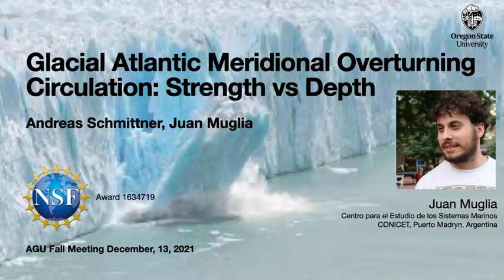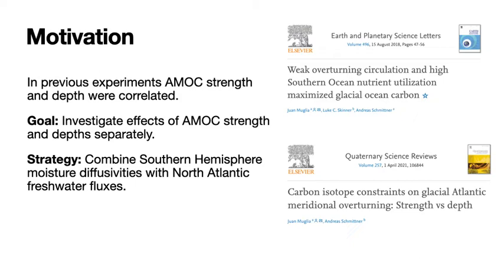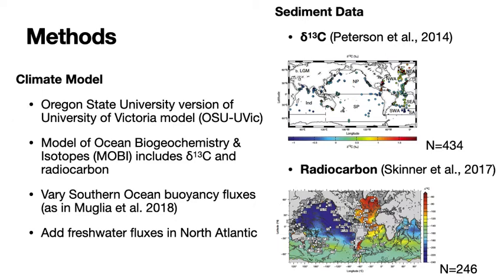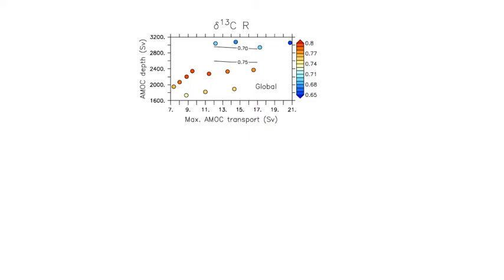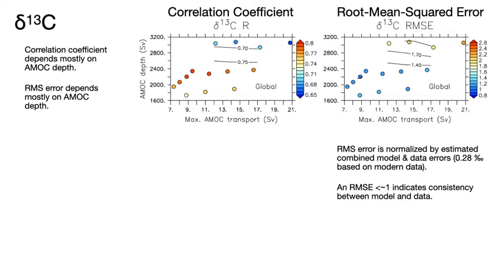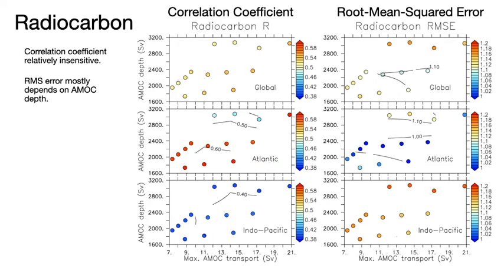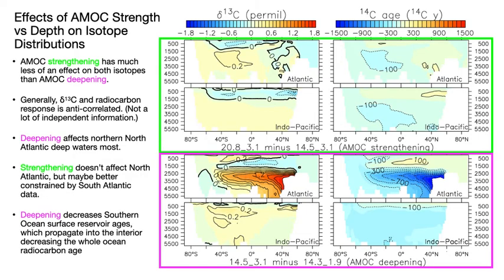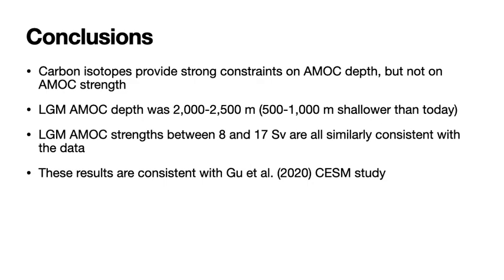Last Glacial Maximum Atlantic Meridional Overturning Circulation: Strength vs Depth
Scientific presentation of a paper by Muglia and Schmittner (2021; doi: 10.1016/j.quascirev.2021.106844) held at the AGU Fall Meeting in 2021.